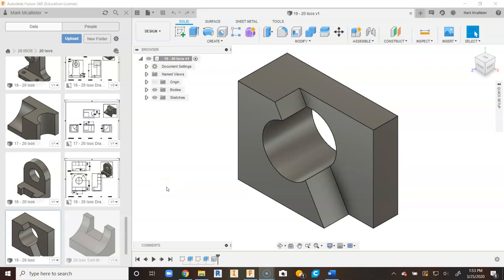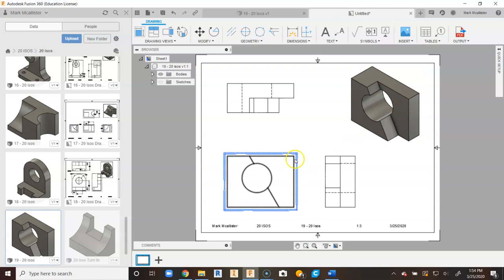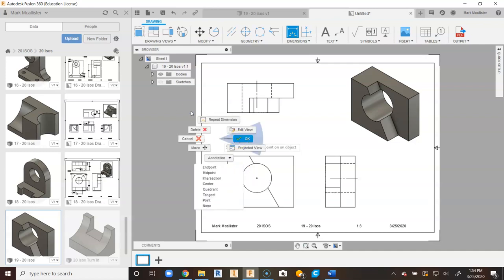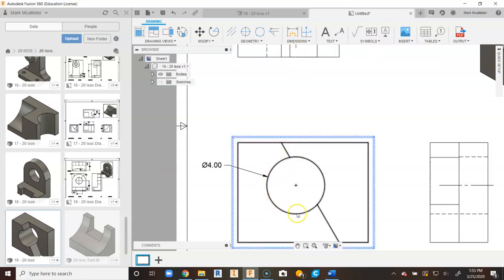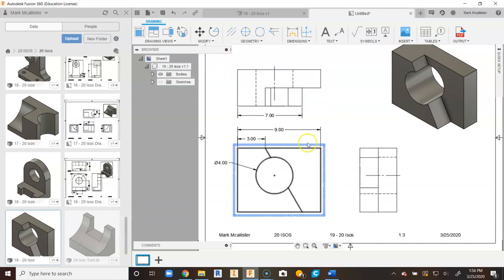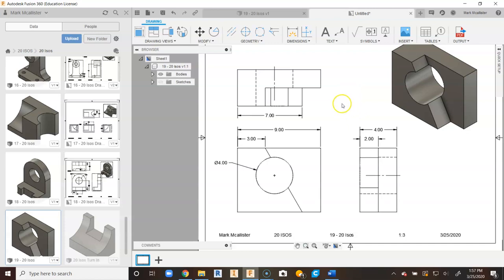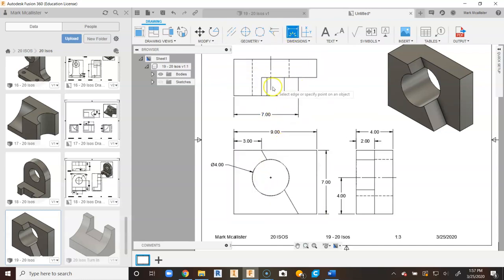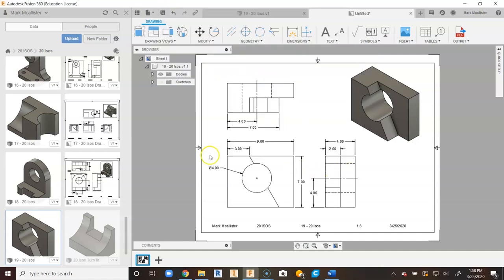Autodesk Fusion Tutorial – Technical Drawing Creation - 20 Isos Project – Dimensioned Drawing #19